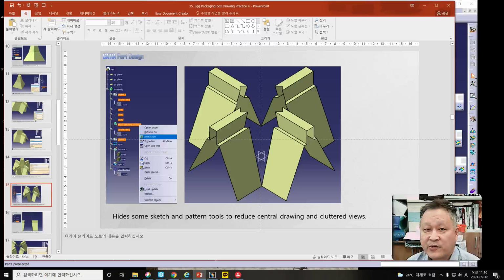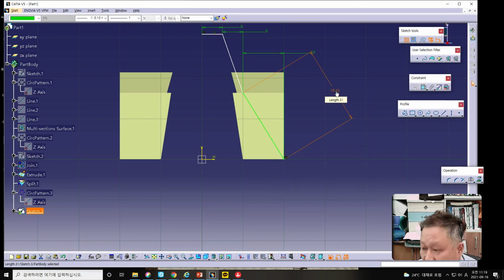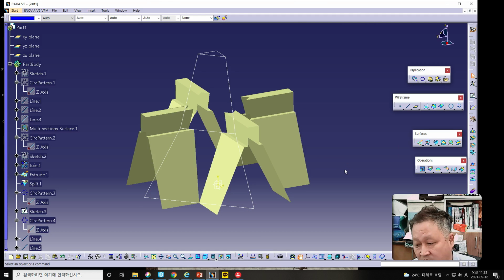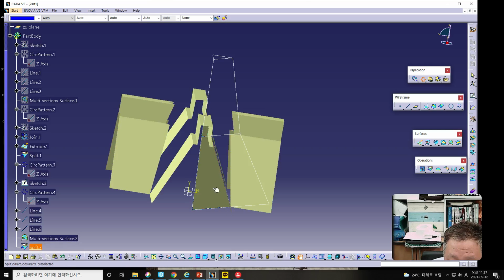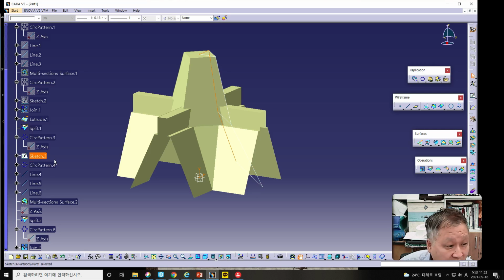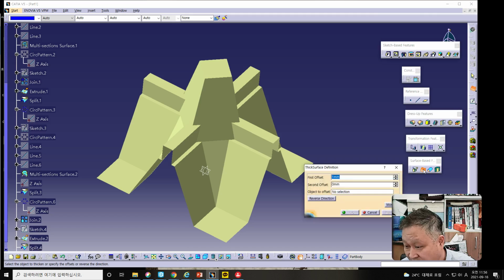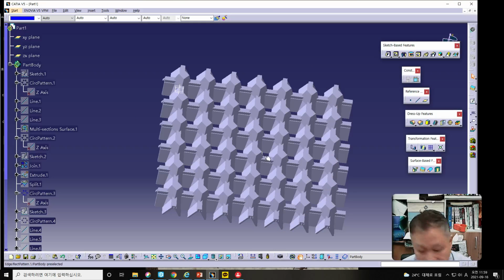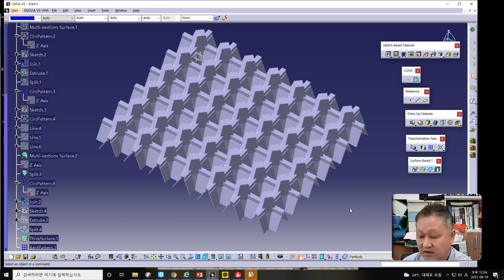16. Catia_Wireframe and Surface Design Workbench Drawing Practice 4-2 (English)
16. Catia_Wireframe and Surface Design Workbench Drawing Practice : English version.
Surface Design and Drawing Practice 4-2
Mainly by Using Circular Pattern, Multi-Sections Surface, Extrude, Split and Join Command.